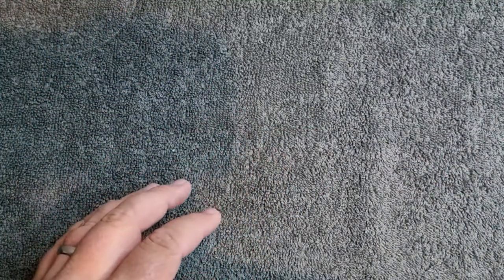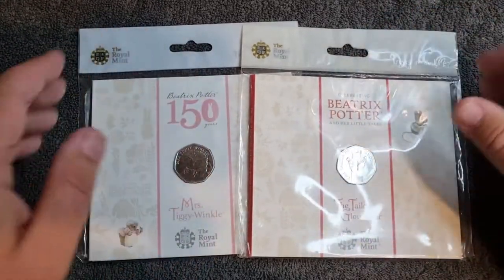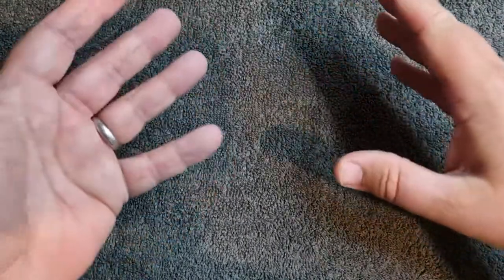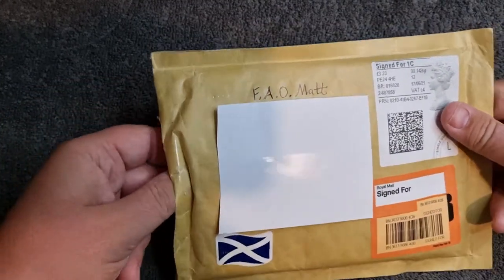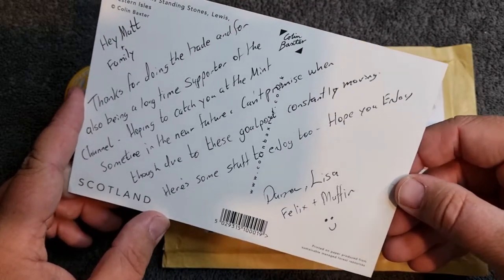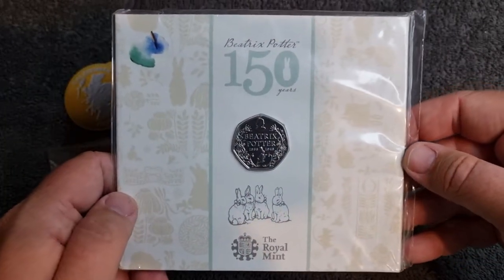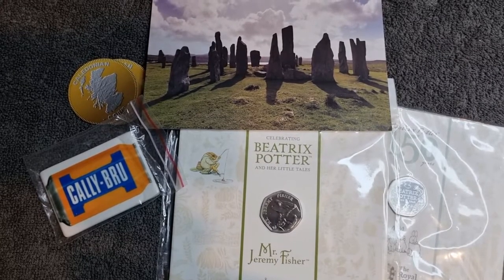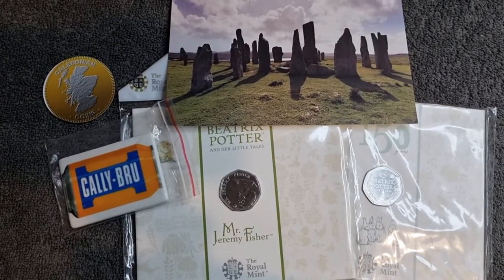A Package from Perth | Trading with Caledonian Coins!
Today we will be looking at some bits that have been sent in from Cally at Caledonian Coins. We had arranged a trade and these are the goodies I received all the way from Scotland.

Cally's YouTube Channel.

New videos are uploaded every week around 5pm GMT.

To become a channel member for just 99p, please click the ''join'' button on my homepage.

- Giveaways adhere to all of the YouTube rules, terms and services. Winners will asked to be verified before prizes are posted.

- Matt